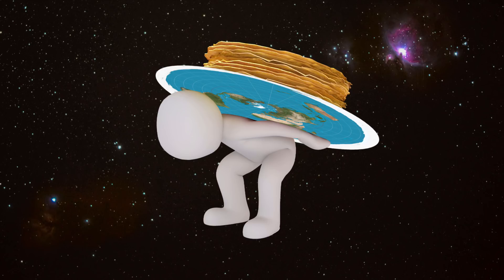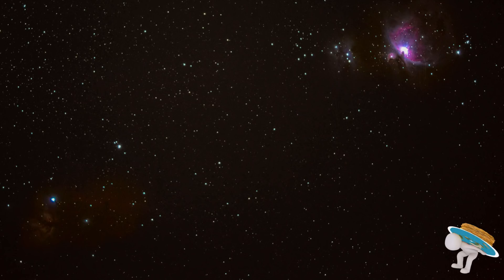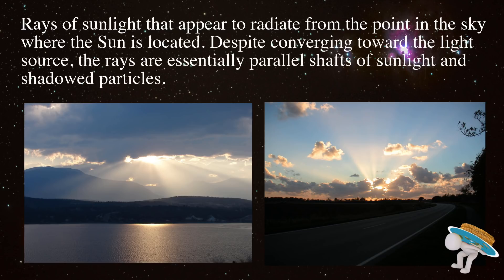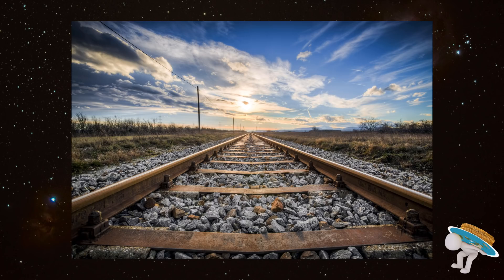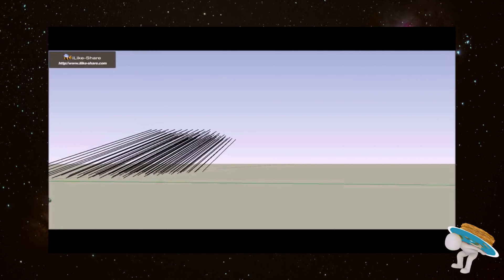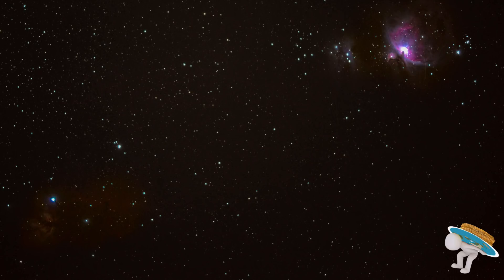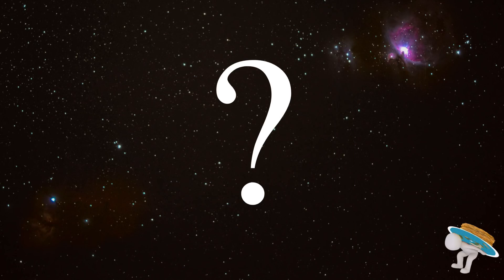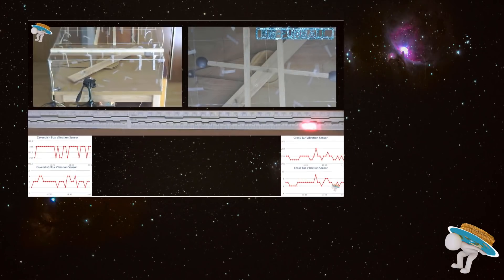Crepuscular Rays do NOT prove flat earth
Some believe that amazing rays of light through clouds, while beautiful, are clear and definitive proof of a close and local sun.  What does the evidence say?